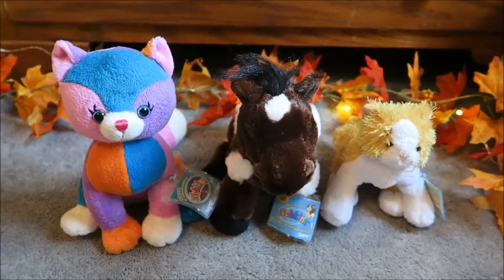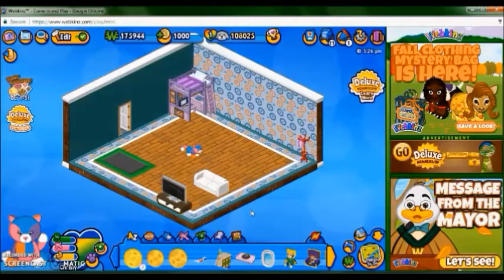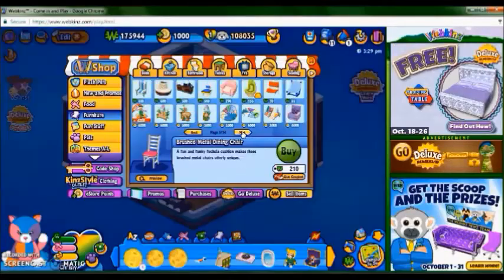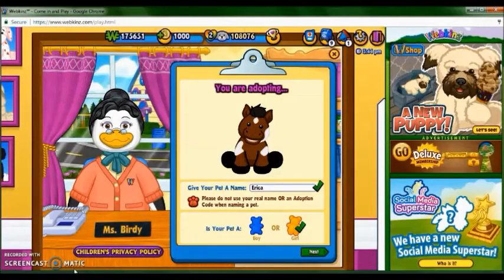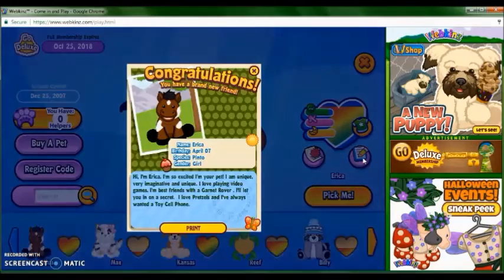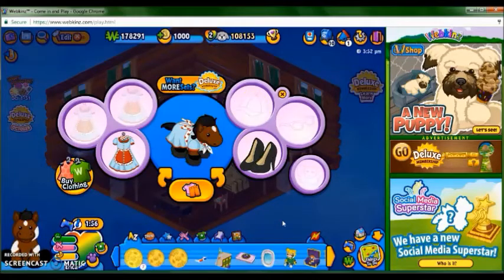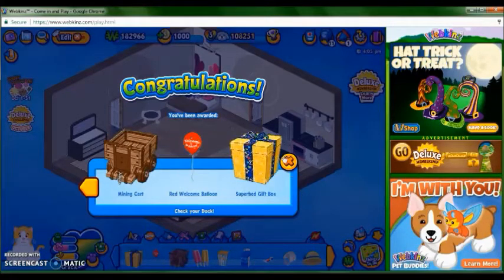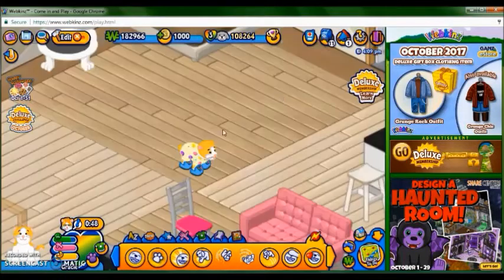Adopting Christy, Erica and Gracie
qotd: is there anything i should change about my adoption videos? i really feel like i could improve them, and i would really appreciate your feedback :)

Camera: Canon Powershot G7X

Songs:

Autumn Day
Life of Riley
Someone Your Own Size
Waterlily
Carefree Melody
(these can all be found in the creator studio)